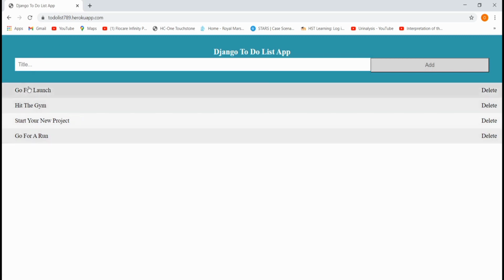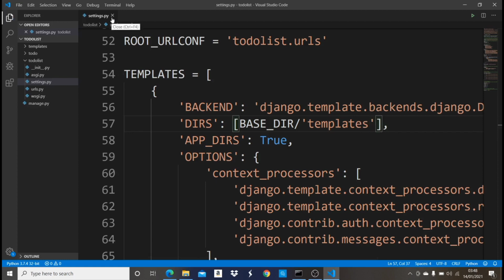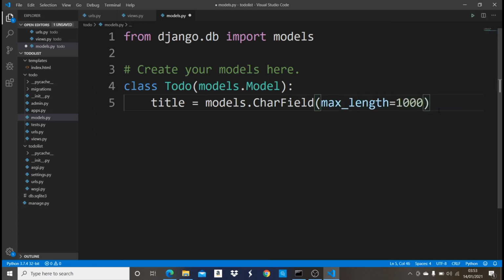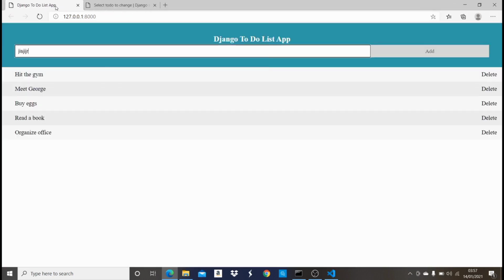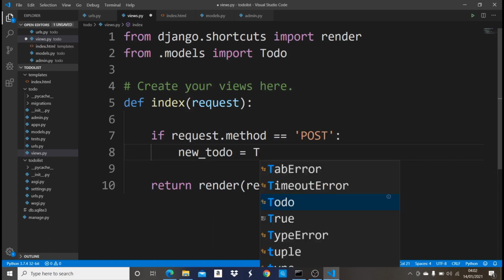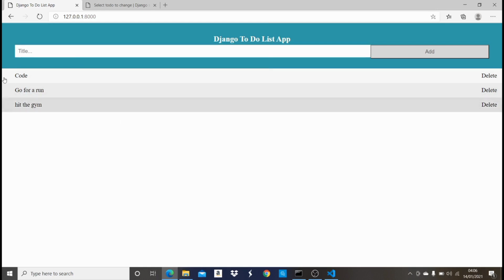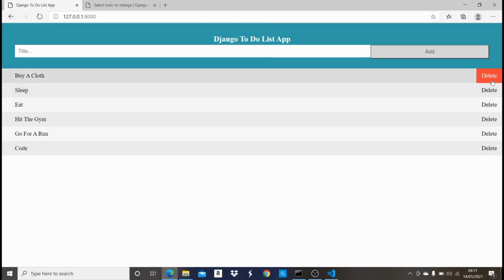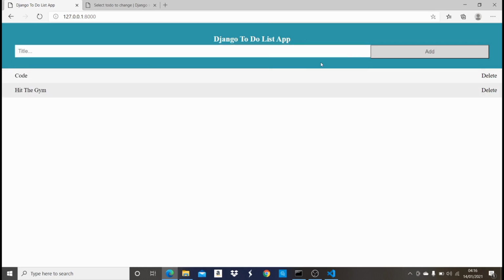How To Build A To-do List App Using Django (Part 1/2)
In this video, you will learn how to build a to-do list web app using django.